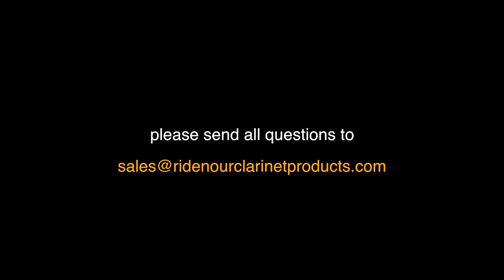sharp low register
a common clarinet tuning problem